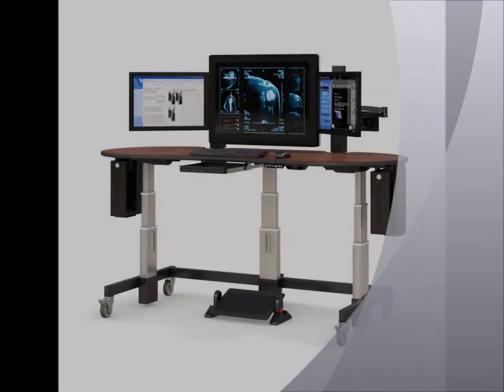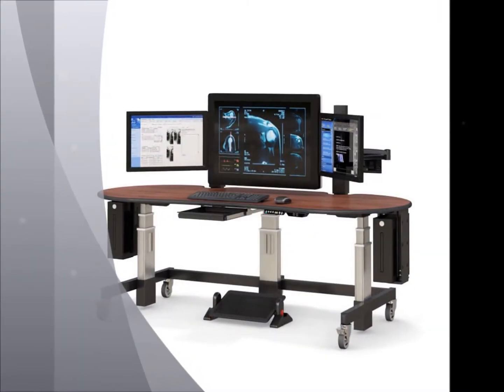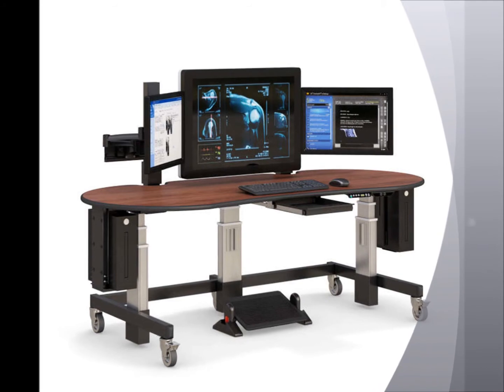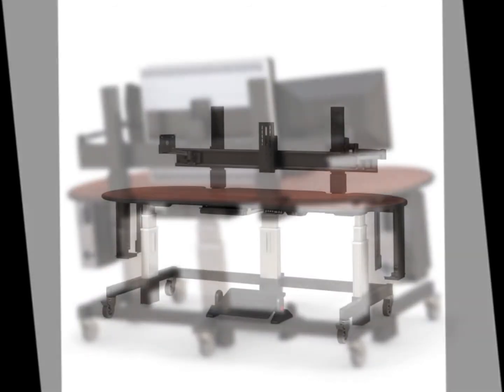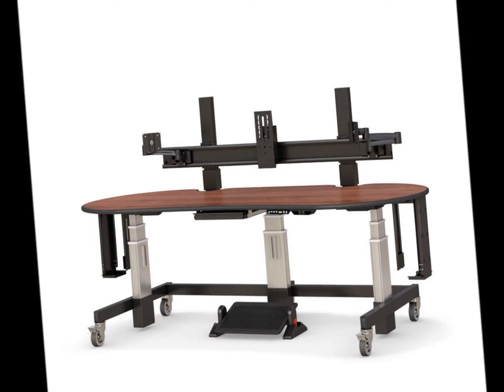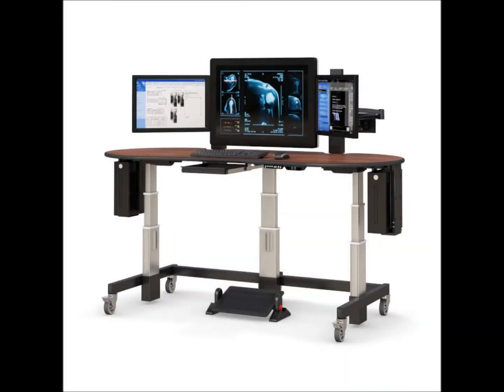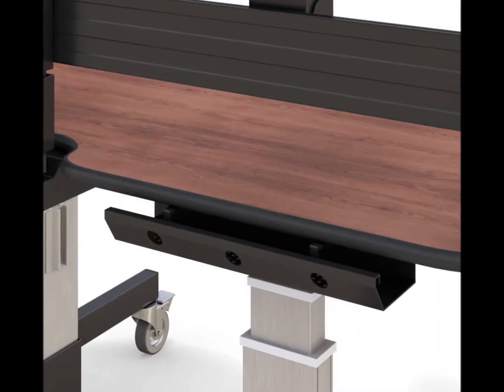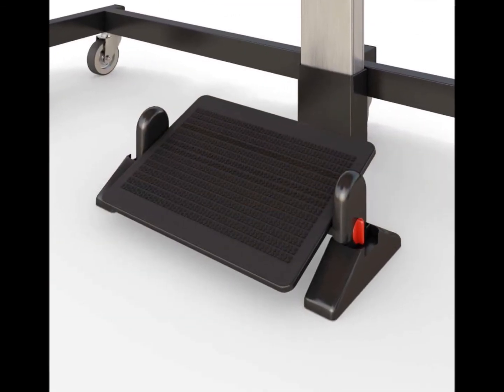Ergonomic Electric Standing Desk for Radiology Ultrasound Reading 772441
This ergonomic electric standing desk offers the leading innovation in radiology furniture manufacturing. This ergo tier PACS radiology desk is designed with advanced features. It is equipped with three height-adjustable monitor stands, two CPU holders, an electronic height-adjustable desktop, casters, and a monitor bracket with an adjustable monitor arm.

 AFC's ergo tiered FX is a top-of-the-line radiology reading room desk that exceeds standards, thus providing optimum comfort that serves medical radiology professionals. With a push of a button, users can adjust the desk height to either sit or stand position. The monitor mounts are also independently height adjustable which adapts to user-preferred viewing angle with its tilt and swivel monitor arms.